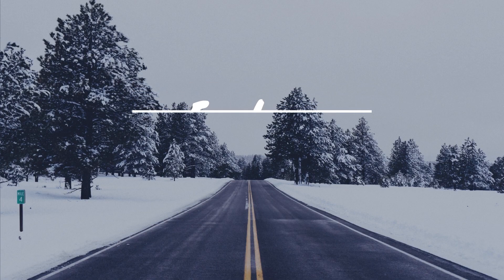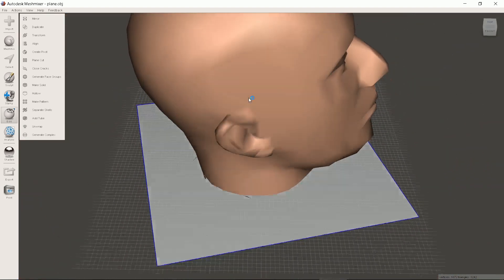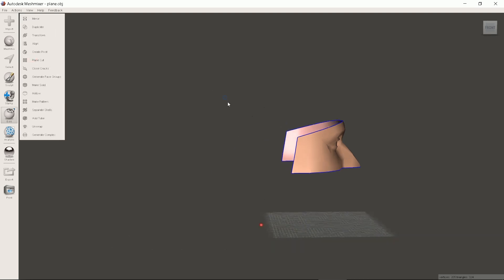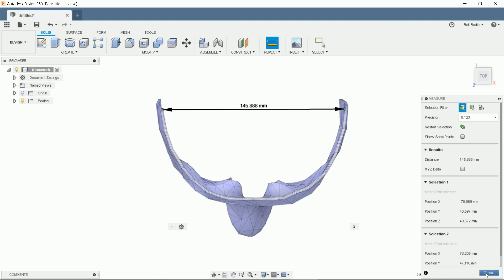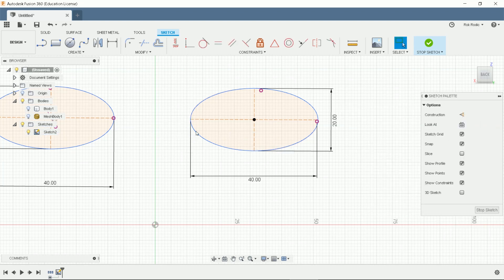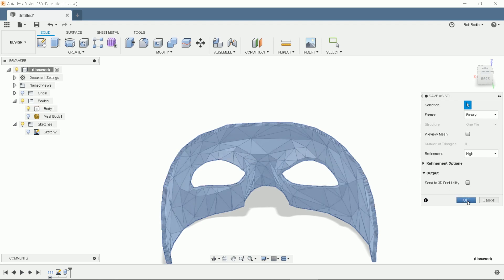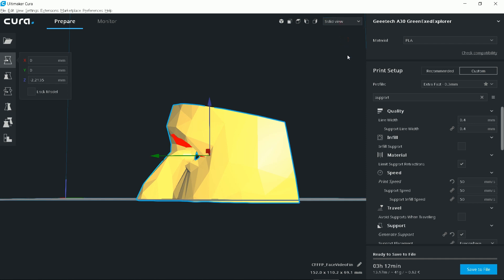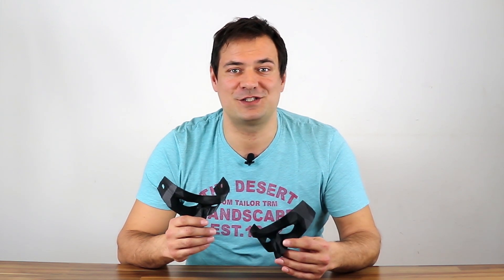🔴 HOMEMADE FACE MASK FOR MASQUERADE OR HALLOWEEN / diy / 3D print / MESHMIXER / FUSION 360 tutorial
In this video I show how to make a homemade simple face mask for masquerade or for halloween. So, it's a DIY project and a tutorial. I use Autodesk Meshmixer and Autodesk Fusion 360.

Be sure to check my other DIY videos. There are even videos about how to make your life easier with simple electronics.

LINK Geeetech A30 3D printer (official)
LINK Geeetech A30 3D printer (alternative)

Do you like my work?
1. Hit LIKE.
4. SHARE video with your friends.